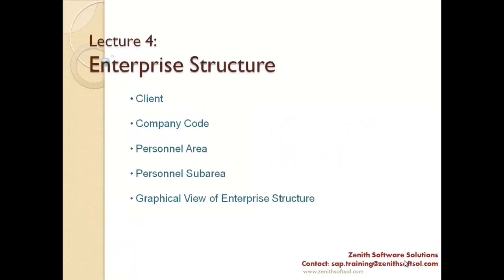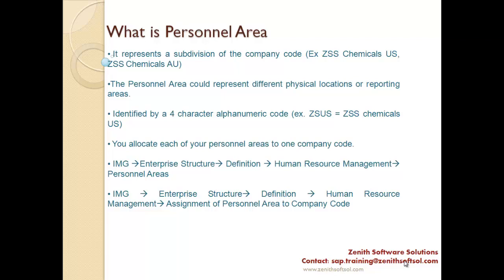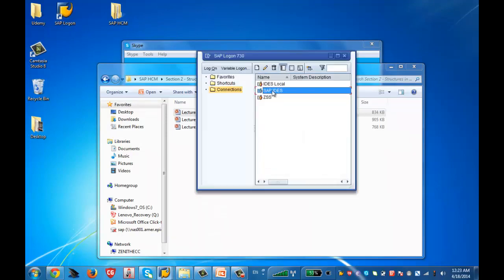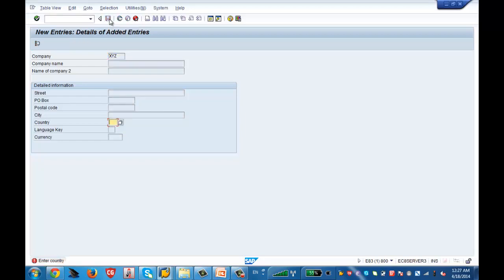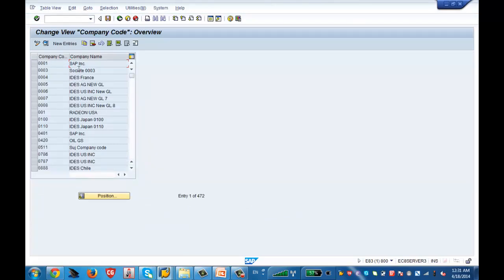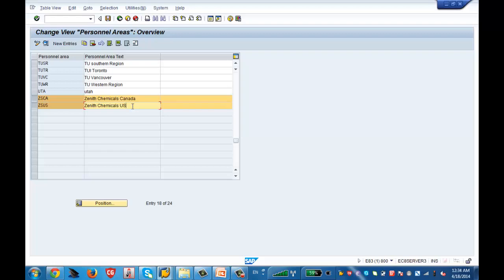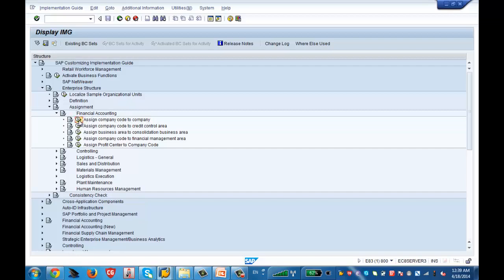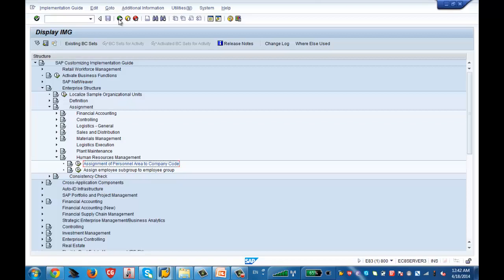Sap hcn Videos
Sap hcn video designed and prepared by certified & experienced professional